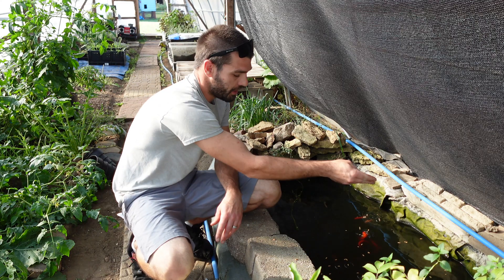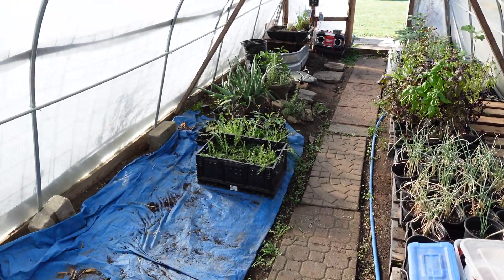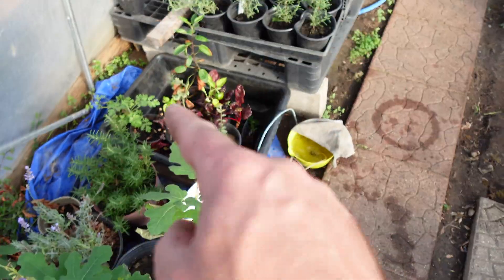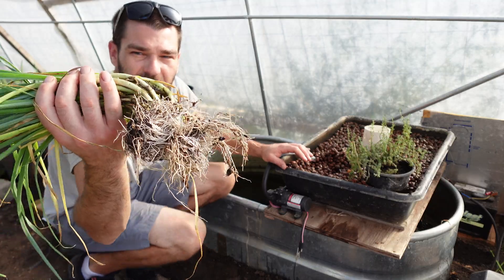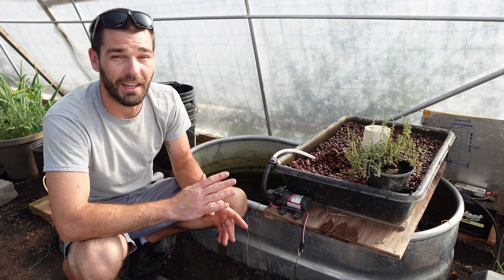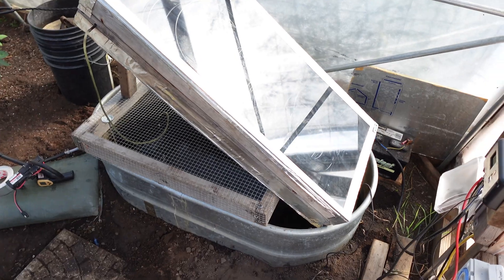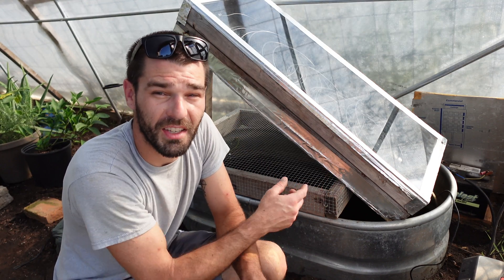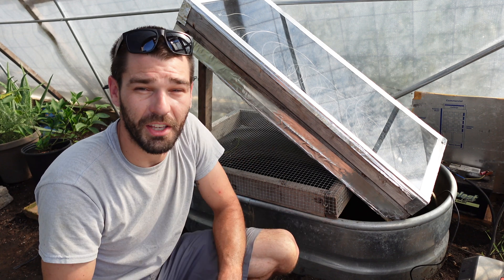DIY Window Box Water Heater - DIY Greenhouse Recycled Material Winter Heating Experiment Set Up